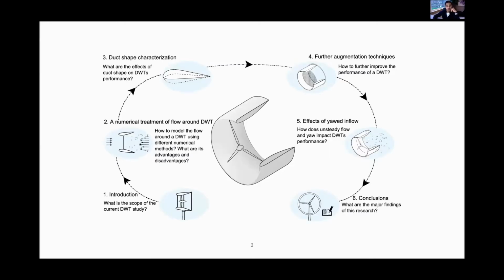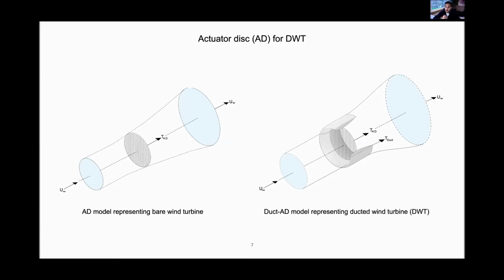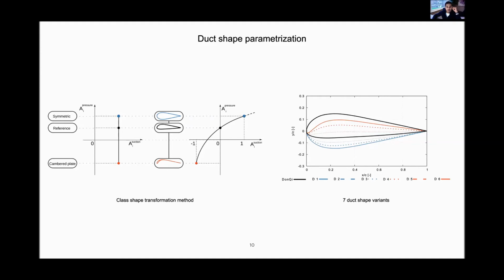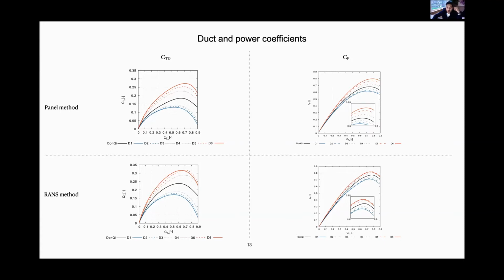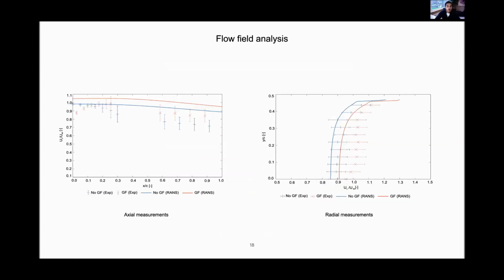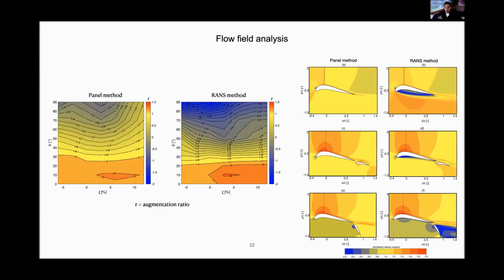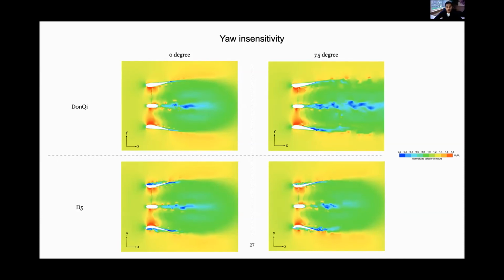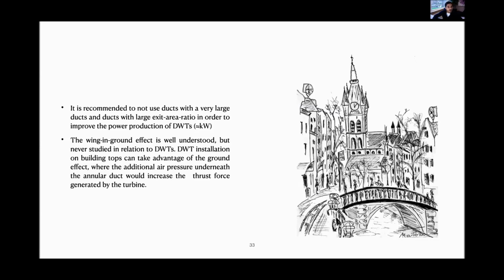Vinit Dighe, CWI (National Research Institute for Mathematics and Computer Science), the Netherlands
Title: Ducted wind turbine revisited

The presentation was part of the 4th International Conference for Small and Medium Wind Energy, organized by Nordic Folkecenter for Renewable Energy the Danish Test and Resource Centre for Small Wind Turbines the Danish Small Wind Association and in partnership with the World Wind Energy Association

The conference took place in online form in the period 23-26 November 2020